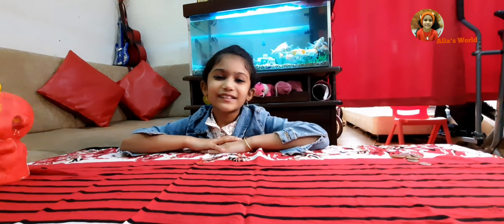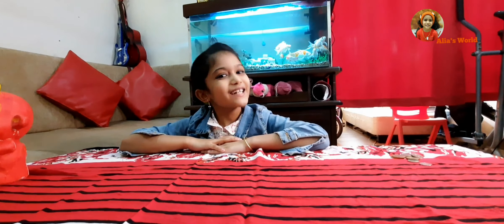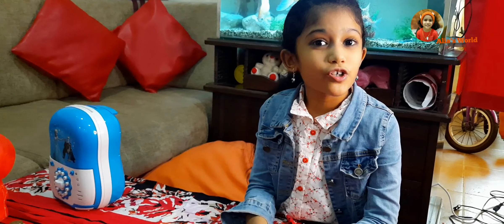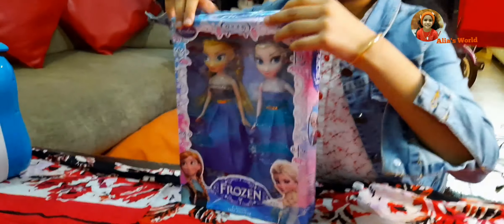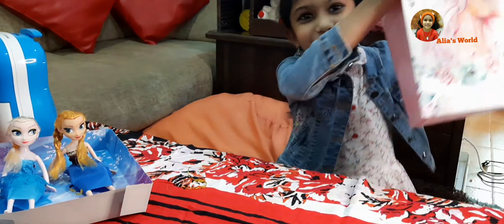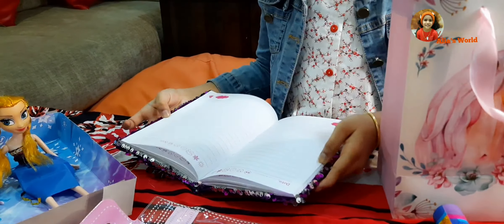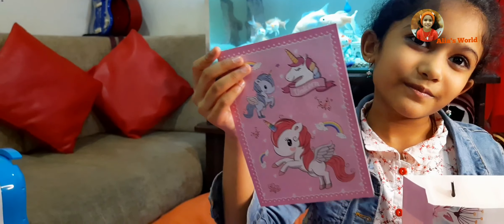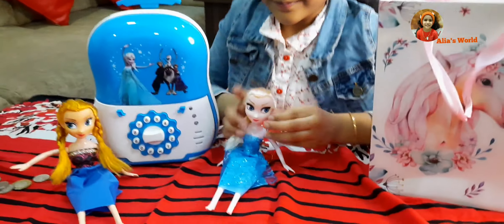Unboxing/ Frozen Saving Bank/And Also My Gift Unboxing🎁🎁🎁